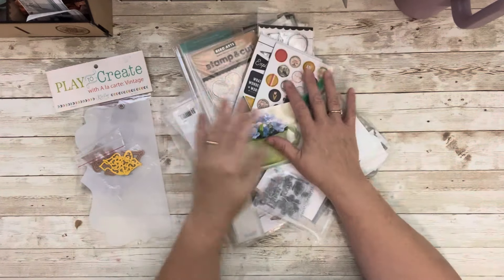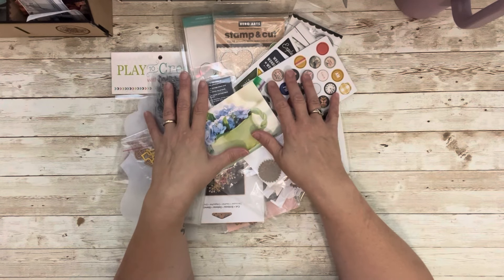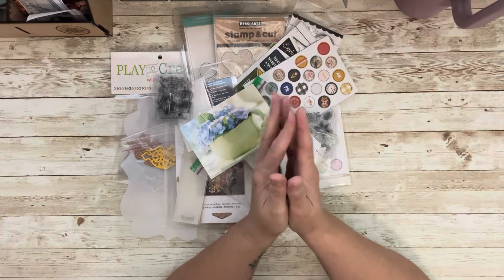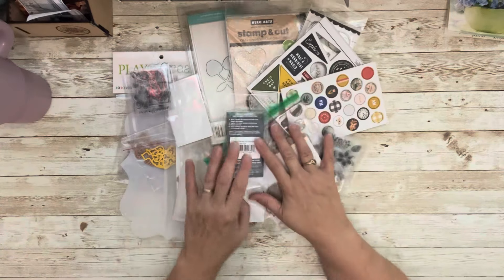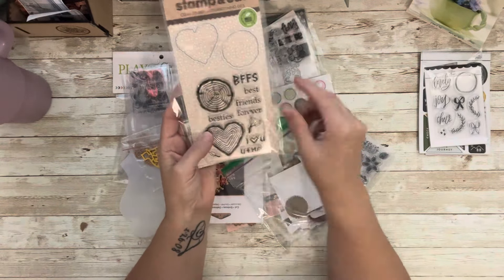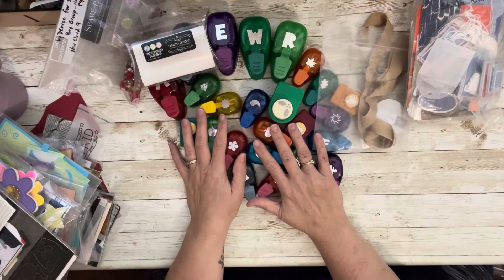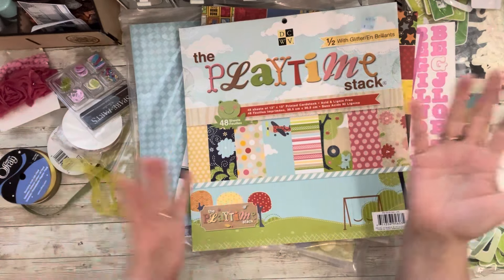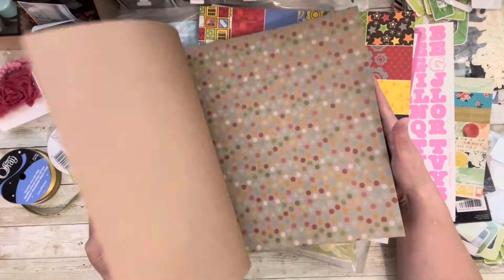Blessing Box Giveaway 61 / Winner of Blessing Box 60 announced.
I will be giving away prizes from blessing boxes many have sent me. I am beyond honored to be a part of such a loving and giving community. This is a way to pass the joy to others.

Vivien W. and Shala K.

Thank you so much for helping me bring others joy through your donation.

For a second chance to win join my FB group Ginger's Corner Facebook group

I want to thank all the captains on the FB group for always helping me manage the comments and entries of my giveaways.

If the giveaway prize is not claimed within 3 weeks the giveaway null and void and it will be given away in a fun giveaway hosted on Ginger's Corner FB group.

COMMENTS ARE VALID ONE WEEK FROM THE POST DATE OF THIS VIDEO. WINNER WILL BE ANNOUNCED TWO WEEKS FROM THE DATE OF THIS VIDEO.